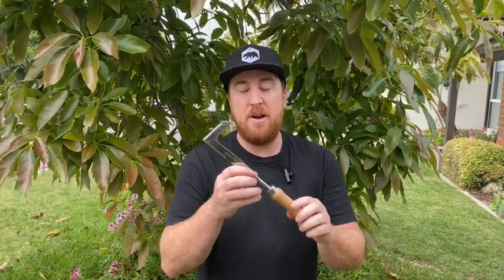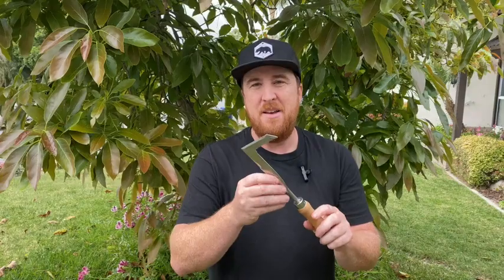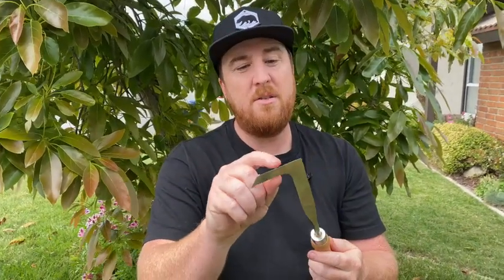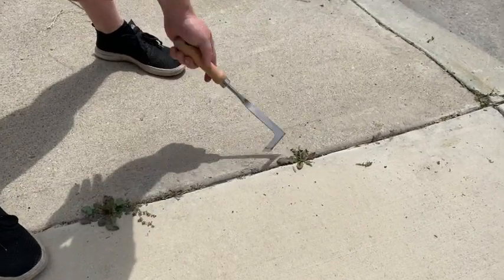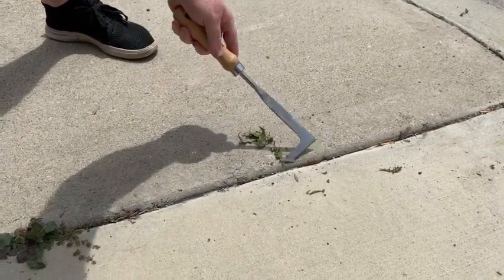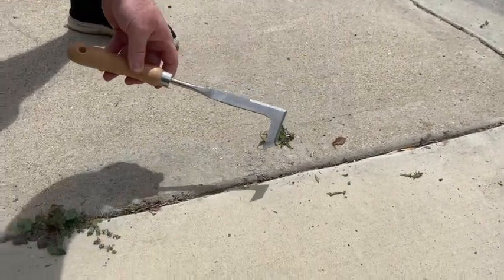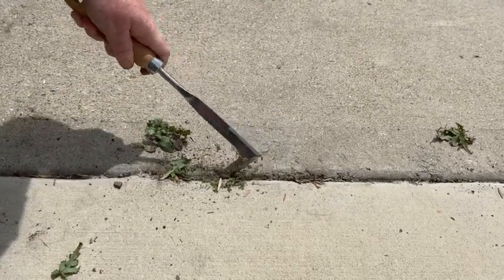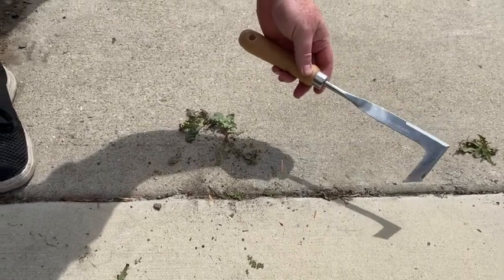Tips and Tricks! The GREBSTK Crack Weeder Is My Favorite New Tool--- Kevin Hart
Josephine reviewwd: This is a great little tool! Wish I would have known about it earlier. It definitely saves my body and is efficient to use. It is sharp and thin enough to dig into all but the tightest of spaces between pavers. I thought of a super efficient way to make the large area weeding between pavers even more efficient. Combine the use of a rolling garden cart and this handy tool. If there is a long line of paver spacing to weed, sit on the garden cart & position the weeder in the crack and push your self backward in the cart along the line to weed. Your legs do the work while you are sitting! This method saved a lot of time once I figured it out. I bought a second weeder for my paved front courtyard. This tool definitely makes paver weeding an easier job.